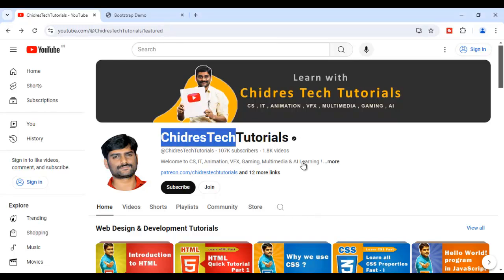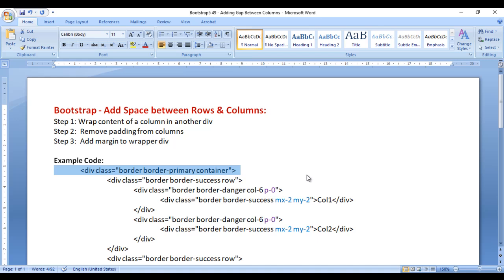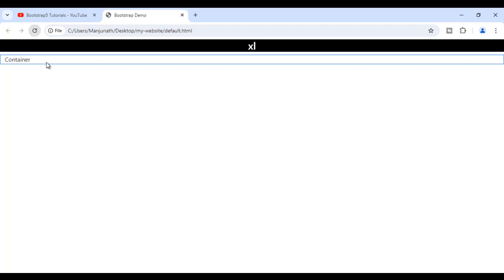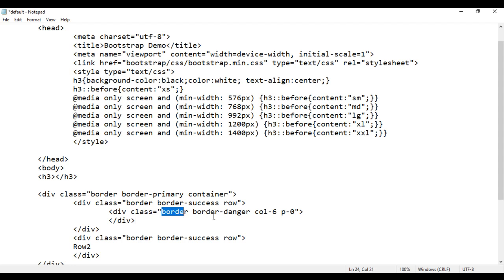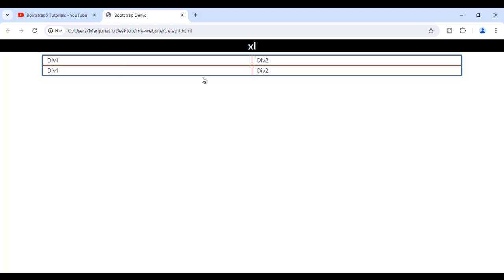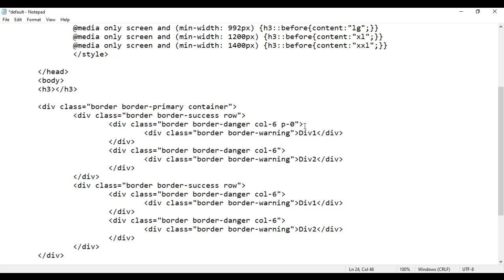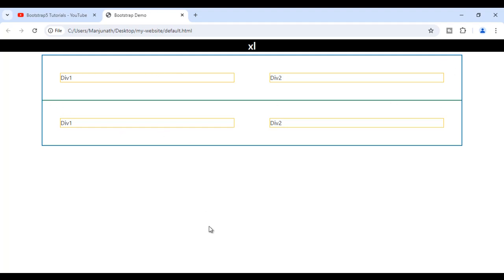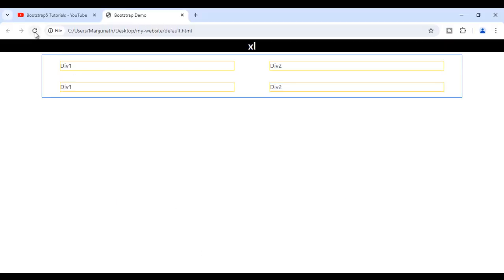Bootstrap Spacing Rows & Columns - Bootstrap 5 Tutorial 49 🚀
► Explore Bootstrap 5 spacing classes in this tutorial. Learn how to manage row and column spacing, create gutterless layouts, and optimize your web designs for a clean and modern look. Perfect for developers aiming to fine-tune their layout aesthetics and functionality.